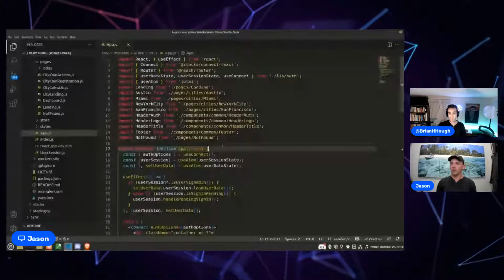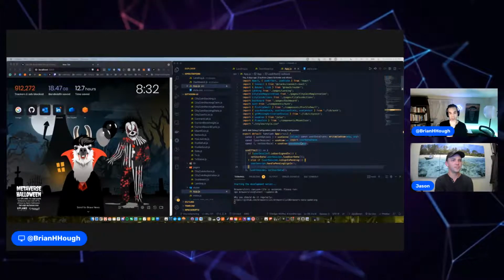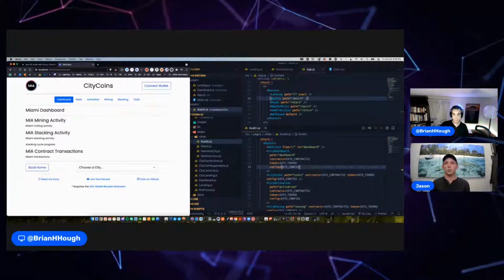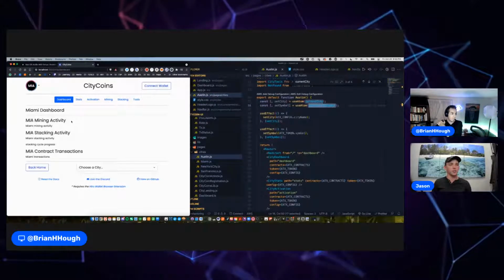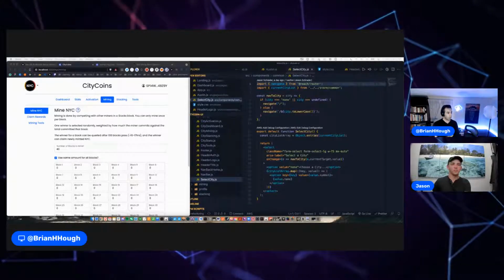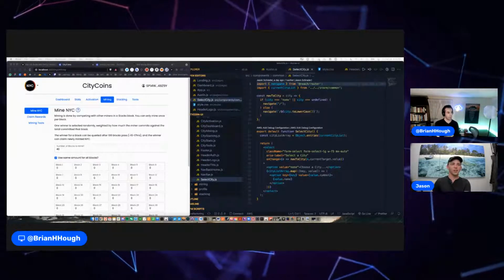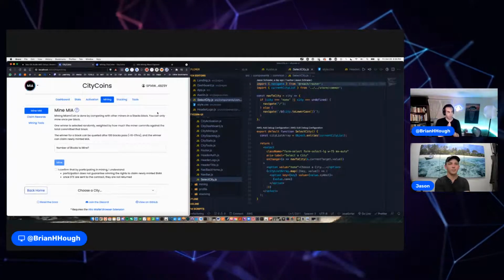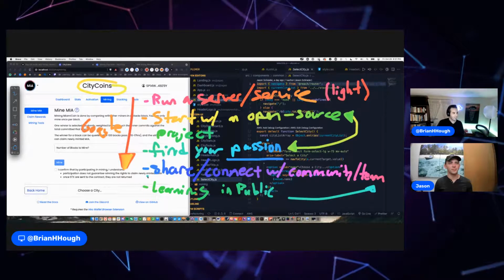How DevOps Works and Keeps the Lights On with Jason Schrader & CityCoins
In the spirit of Hacktoberfest 🎃, I'll be going live on YouTube today at 8:00pm EST (5:00pm PST) for another livestream with Jason Schrader, a big open source technology advocate, as well as a core developer of CityCoins and Stacks blockchain advocate, to talk about how DevOps works and specifically why DevOps is so important for keeping the lights on.

Here's what's on tap for today:
👉  An overview of DevOps is (and what it is not)
👉  Discussion of what serverless DevOps can look like
👉  How GitHub is configured and what to use it for
👉  How to deploy your code and where DevOps fits into this

I hope you will join us!!

What do you want to know about DevOps? 💭

🌟🌟🌟   POPULAR TECH STACK PLAYBOOK EPISODES  🌟🌟🌟

🌟🌟🌟   DEALS & DISCOUNTS  🌟🌟🌟